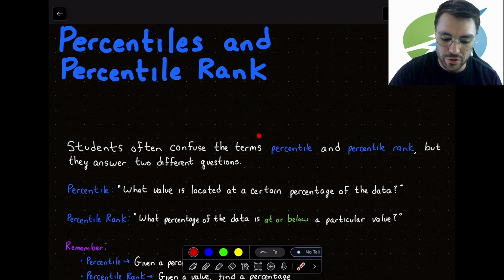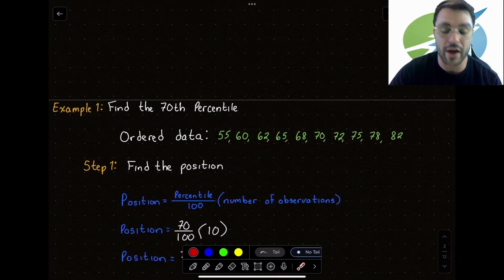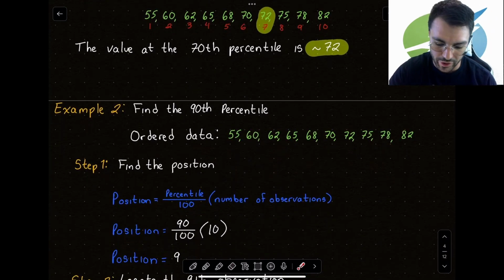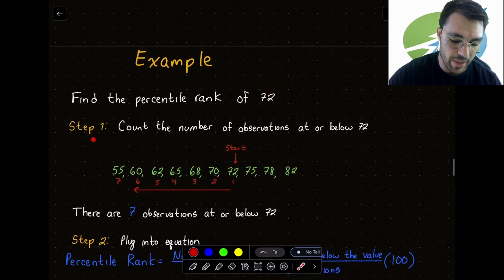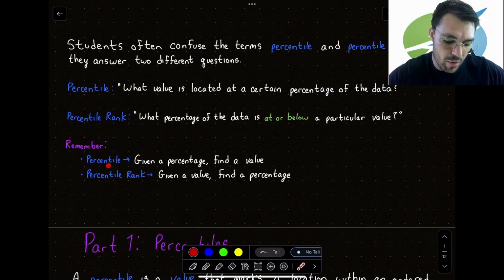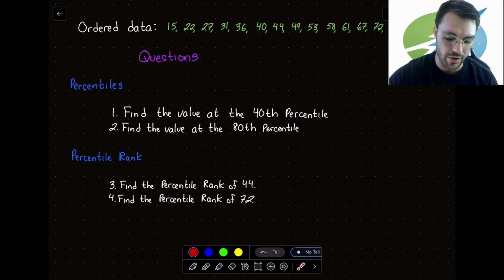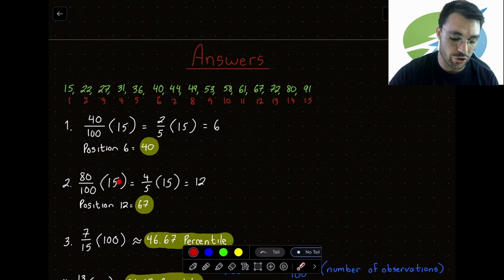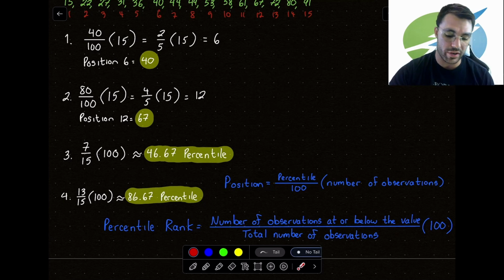Percentile and Percentile Rank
In this video we discuss percentiles and percentile ranks.